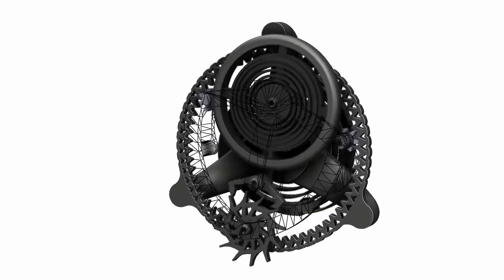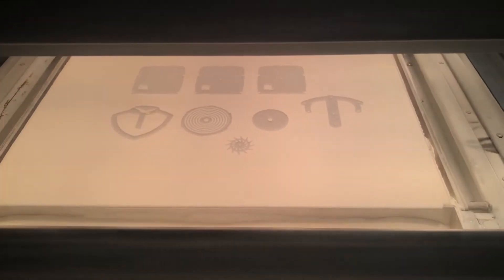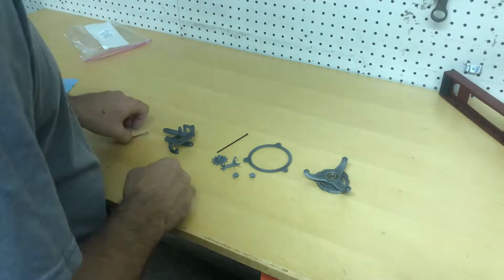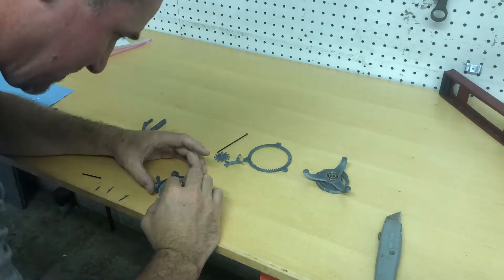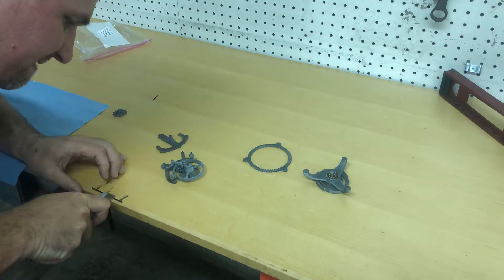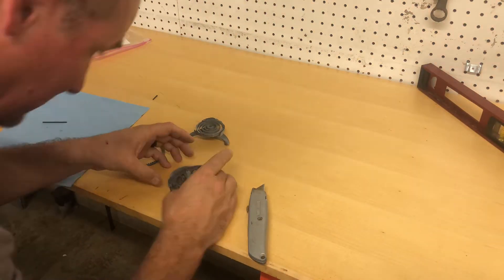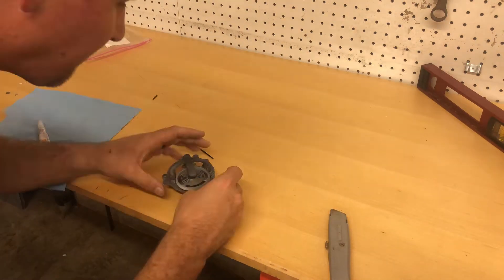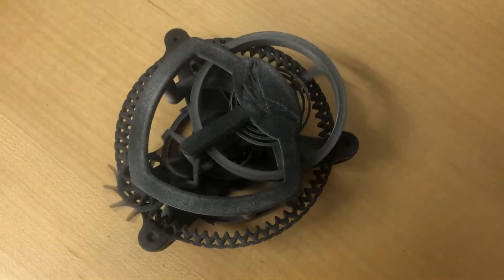3D Printed Clock Mechanism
Here's a little clock mechanism I got to make at work.  It's a tourbillon, it has an oscillator and an escapement (the most interesting part of mechanical watches).  Entirely printed on the HP 3D Jet Fusion 4200 except one bearing and some graphite rods.

I downloaded the original model from here but had to customize it in SOLIDWORKS.

Music is For Mimi by Twin Musicom